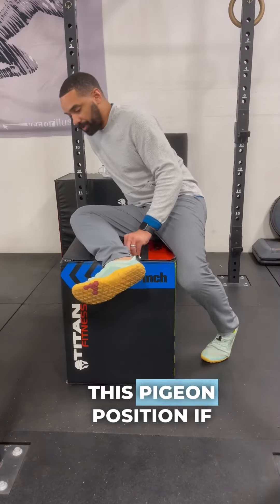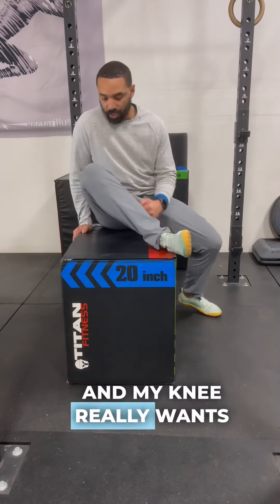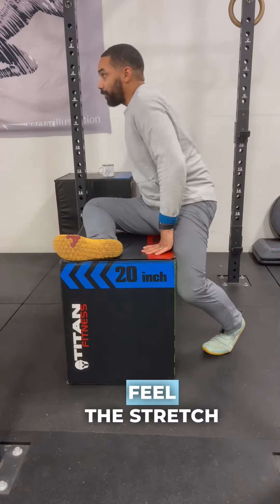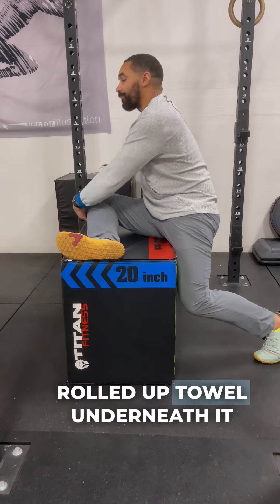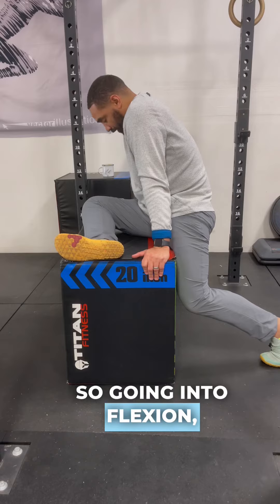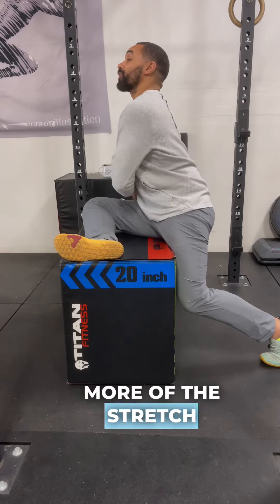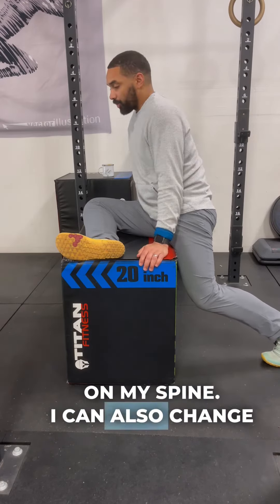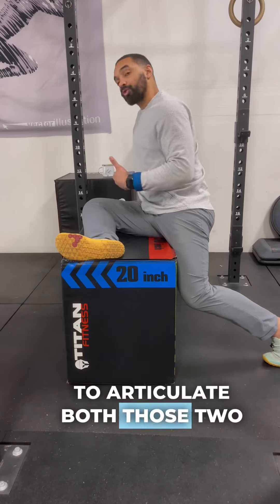Spine Segmentation in hip 90/90 elevated position